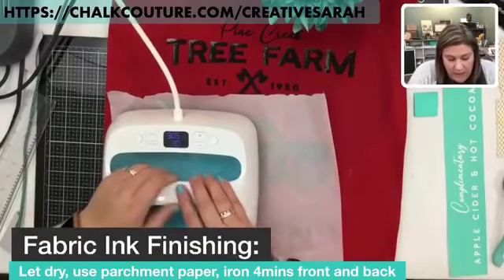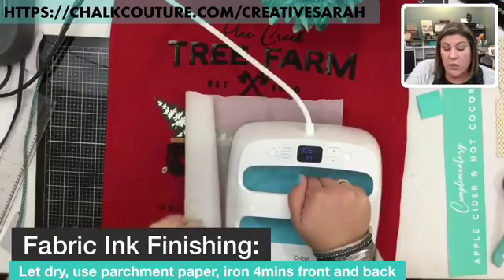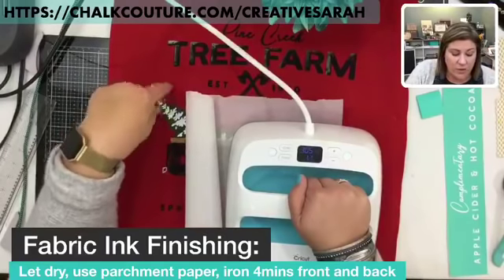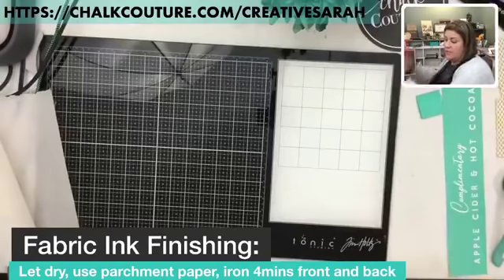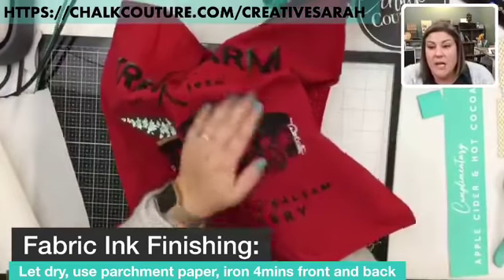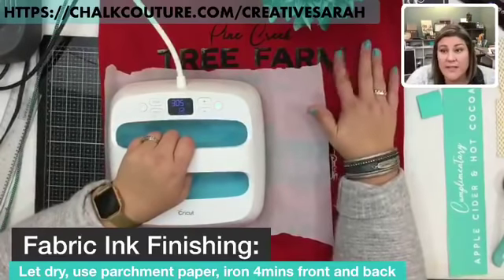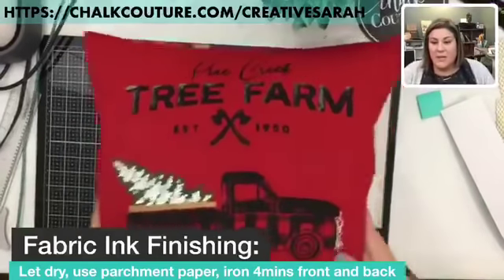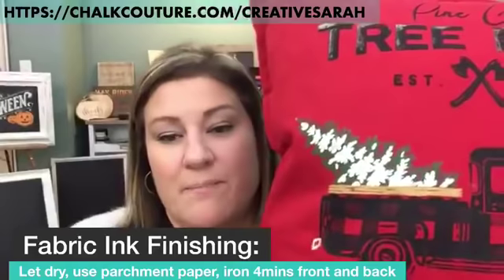Buffalo plaid Christmas series part one vintage truck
Learn how to create this adorable Christmas pillow using the Vintage Truck transfer along with the Winter Add-on pack complete with the buffalo plaid overlay!

Want to know MORE about Chalk Couture and what it's like to make money doing what you love?  Request to Join my opportunity group and watch a quick video in a non-stress environment

Start with the right tools.  Use the Arkon Streaming phone stand.  You can attache multiple devices.  I use a phone to face forward and an ipod to face down on my table top.

I use an app called Switcher Studios and it allows you to have multiple screens.  I use an Iphone and an Ipod.  You can use any apple device.  You can also share your computer screen (doesn't have to be a mac).

 you can use and save 10% --